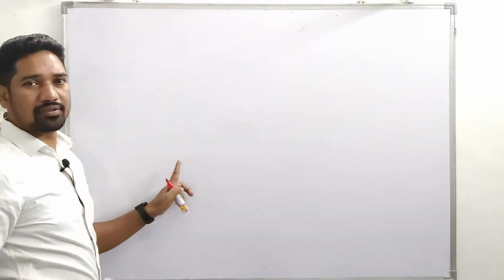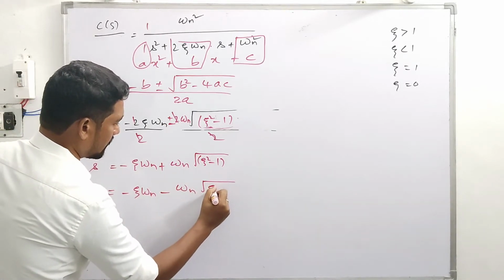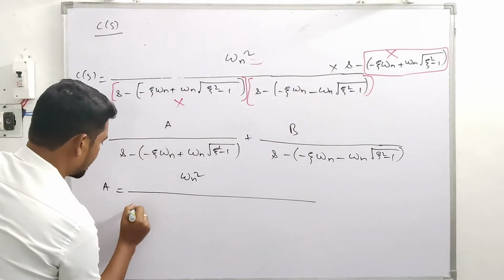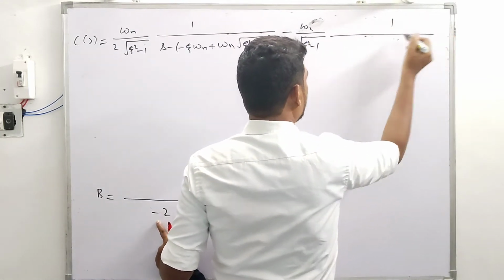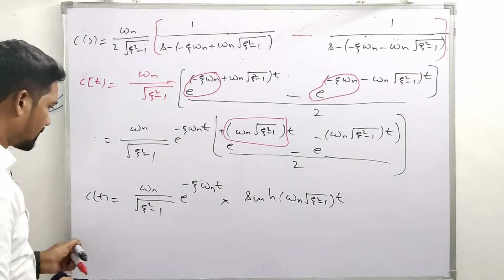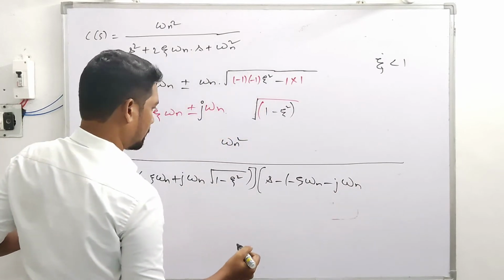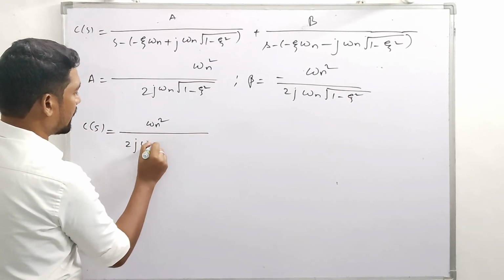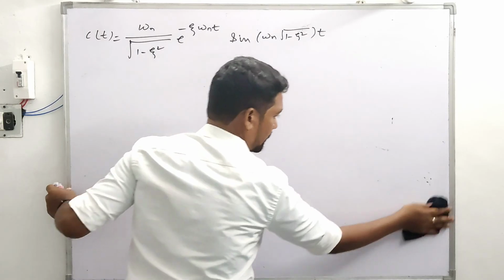impulse response of second order system||control systems|| ushendra's engineering tutorials